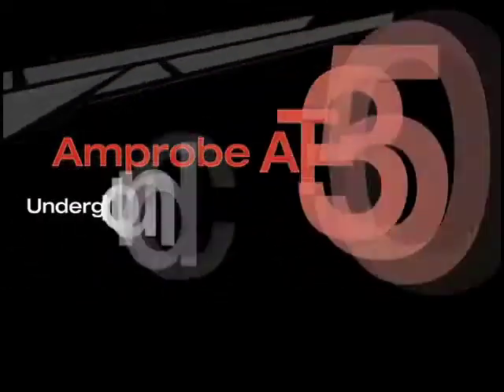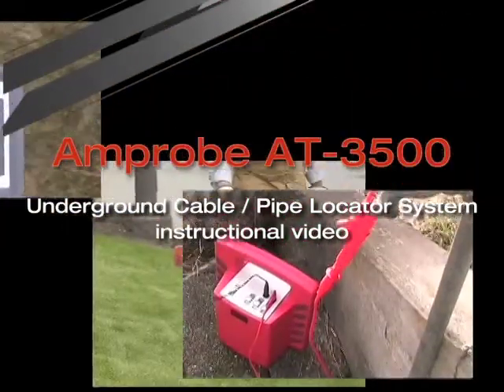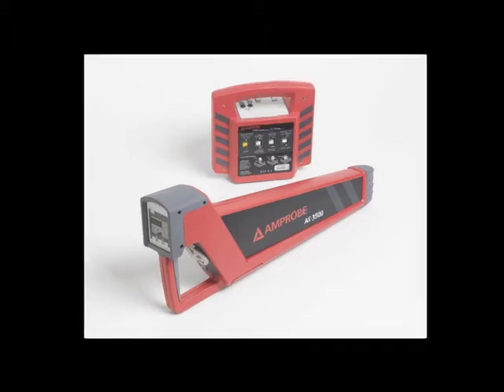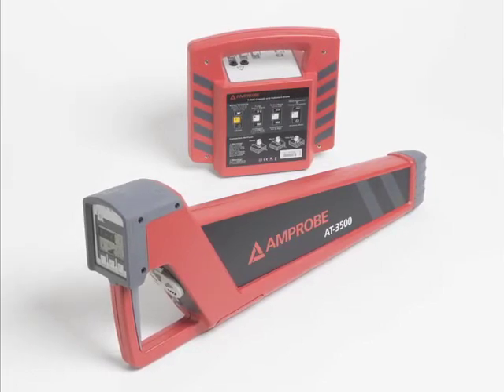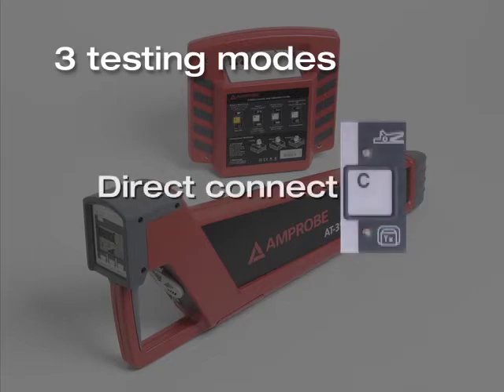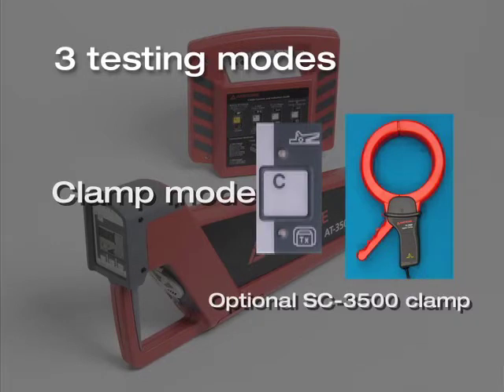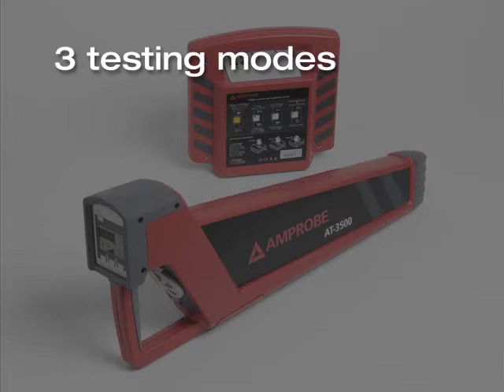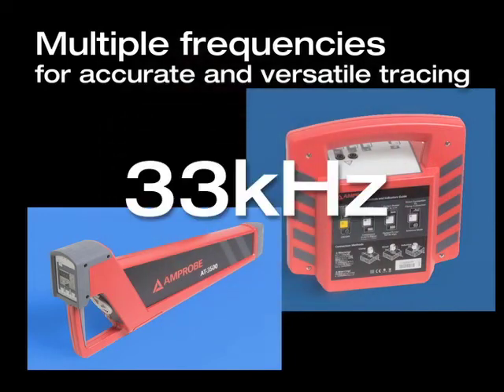Amprobe AT 3500 Underground pipe, wire and cable locator detector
The Amprobe AT-3500 is a rugged, economical solution for locating underground energized and de-energized wires, cables and pipes. Great for parking lot and airport lighting applications, it precisely pinpoints buried services, with exceptionally fast sound and meter response. The backlight multiple-segment bar-graph digital display plus audible indicators show and tell. The AT-3500 employs the proven 33 kHz frequency for most locating applications. To avoid lines at utility construction sites, it also offers the highly sensitive power and radio modes. Take depth measurements with the press of a button.